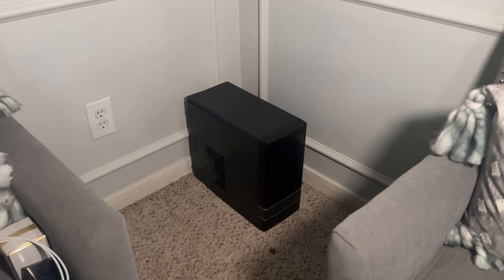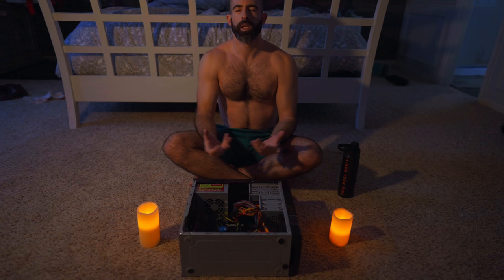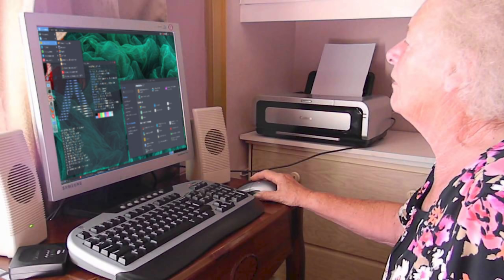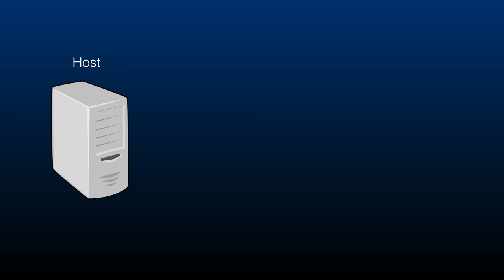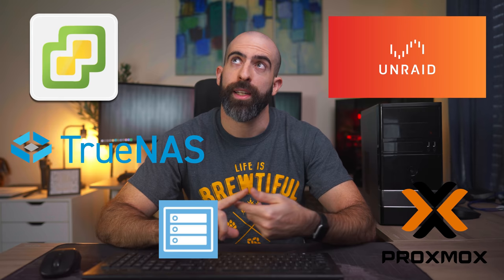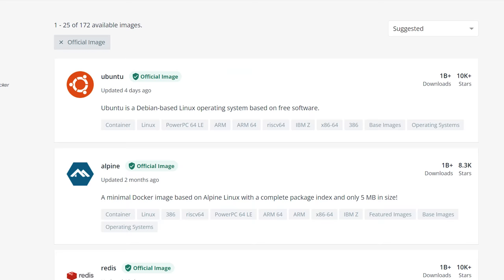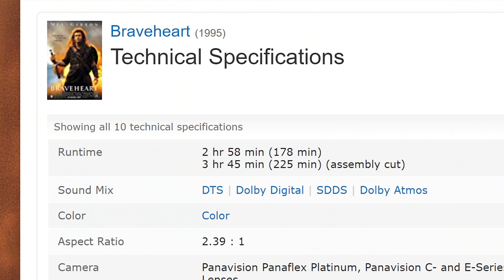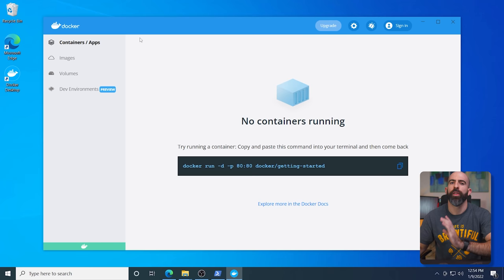Home Server Setup - Turn your old PC into a useful home server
Many people have older machines laying around that they'd like to repurpose into a home server, but just don't know how. Hopefully this video makes the process a bit less intimidating.

0:00 Intro
1:02 Prerequisites/Hardware
7:35 Windows 10 Home Server
14:21 Proxmox Home Server
22:56 Conclusion